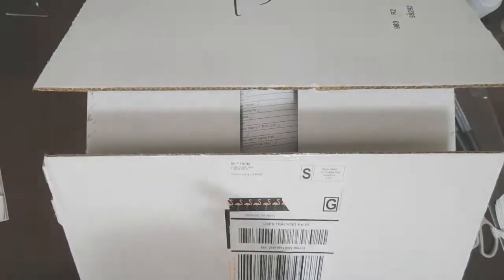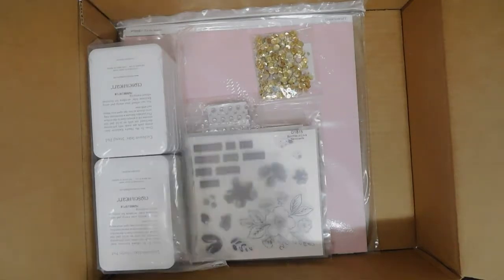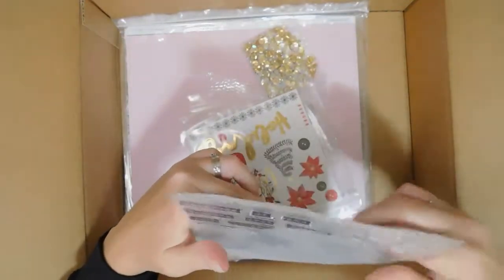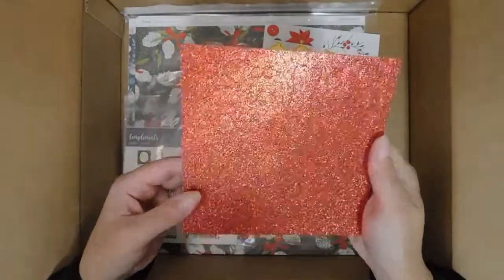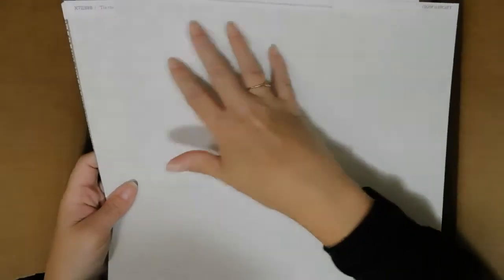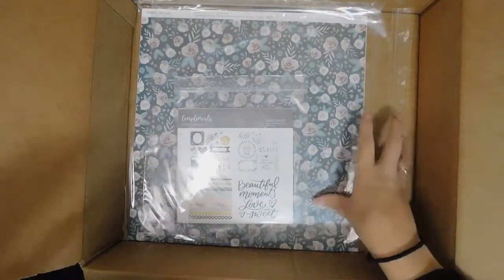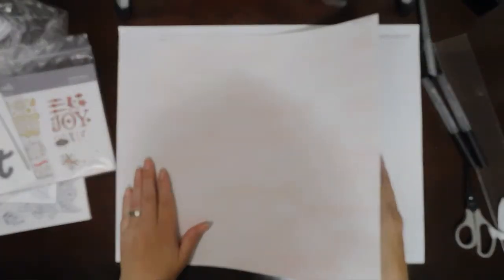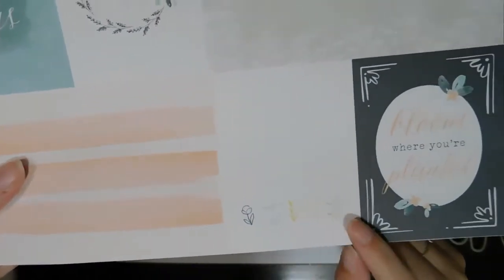What's in My Box? | Close to My Heart | 2018 Holiday Expressions goodies!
Hello Everyone!
If you've watched my CTMH Holiday Expressions catalog flip-through, you'll have seen some of these beautiful new products. This is a close up of some of the things I ordered.
If you wanna know how to I'm able to order these goodies a month early, feel free to message me!